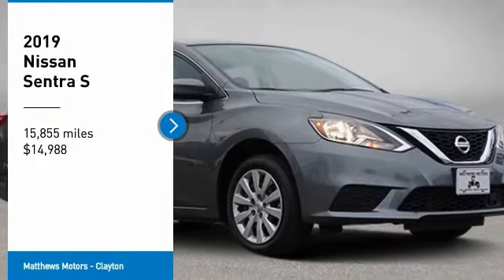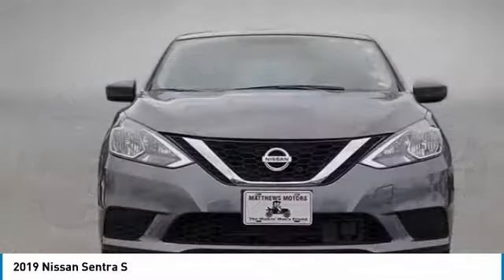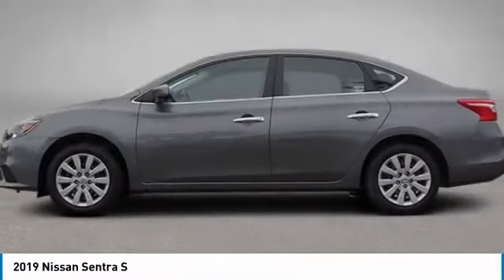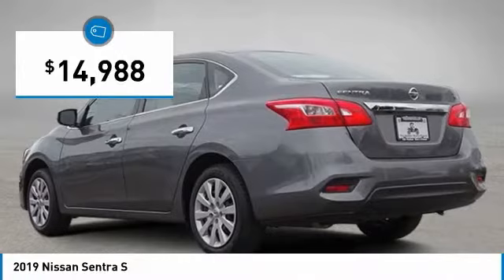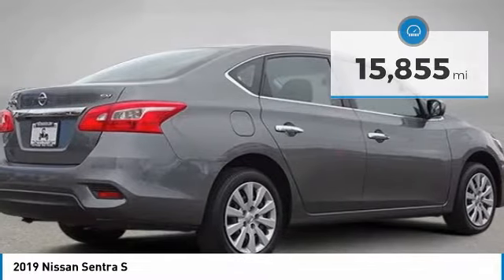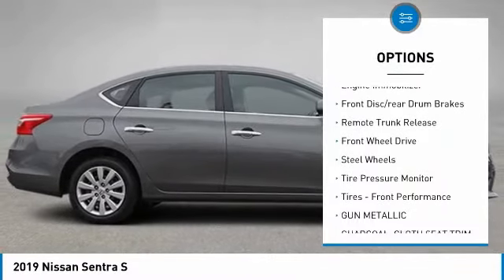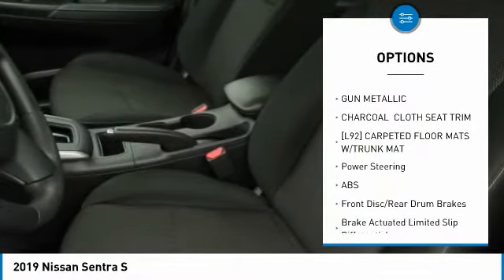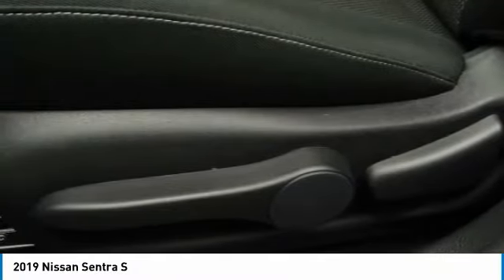2019 Nissan Sentra 21210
2019 NISSAN SENTRA Clayton, NC
Stock# 21210

11315 US Highway 70 West

Matthews Motors Clayton is proud to offer this charming-looking 2019 Nissan Sentra in Gun Metallic. This vehicle has passed our comprehensive inspection and comes with the following features; CVT with Xtronic, charcoal Cloth.

Priced below KBB Fair Purchase Price! CARFAX One-Owner. Odometer is 913 miles below market average!

Here at Matthews Motors Clayton, we're committed to providing our Clayton, Smithfield, Garner, Fuquay Varina, Raleigh, Durham, Fayetteville, Greenville, Chapel Hill, and beyond drivers with the ultimate dealership experience. From a comprehensive selection of budget-friendly used cars to car loans and friendly service, there's a variety of reasons why our customers continue to return to our conveniently located showrooms. Which are a few of the reasons we have been awarded CIADA Quality Dealer of The Year, Dealer Rater 2015/2016/2017 and Dealer of The Year, 2017 BBB Torch Award Winner. From the moment you walk into our showroom to the moment you walk out the doors, the Matthews Motors Clayton team will provide you with the continued service you need to enjoy every mile. Are you interested in learning more about our offerings or rich-history? Come see us at one of our locations. We truly look forward to assisting you today and in the future with all of your automotive needs!